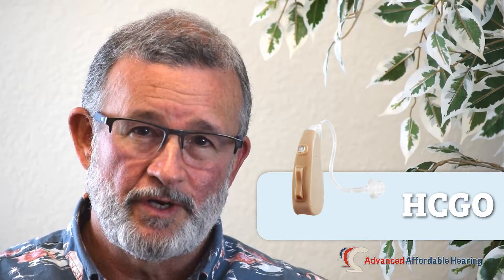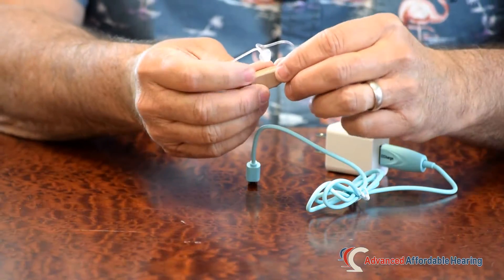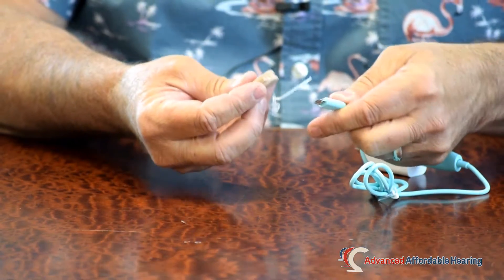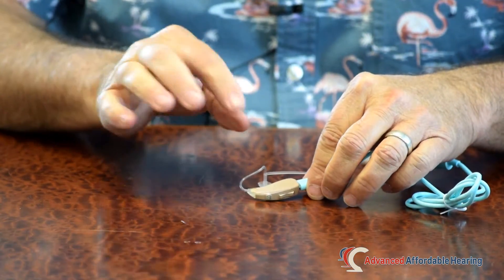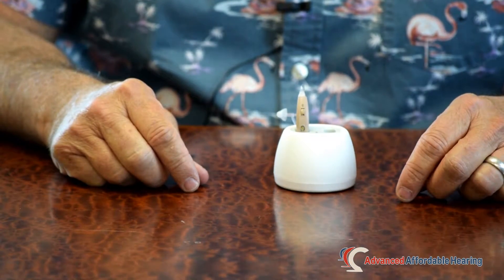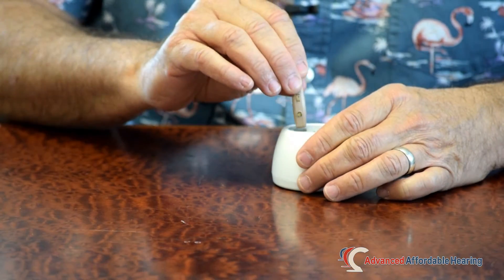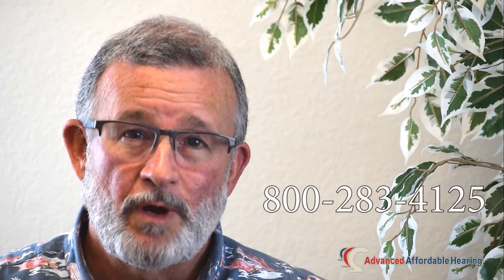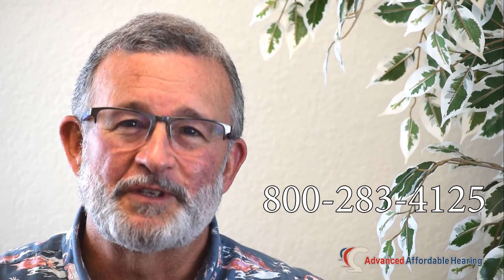Rechargeable Hearing Aids: Our Good, Better, and Best!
In this short video, our care specialist, David, shows you our line of rechargeable HearClear hearing aids!
Which model is right for you? Our Good, Better, or Best? We are here to help you get the right rechargeable hearing aid for your hearing loss and lifestyle.